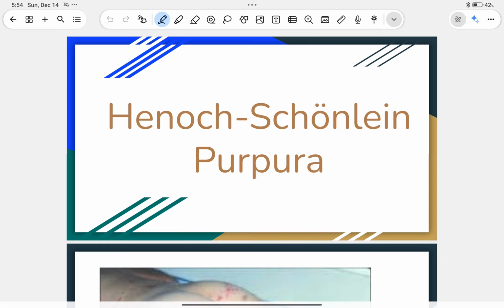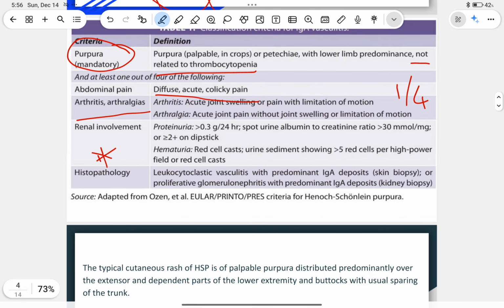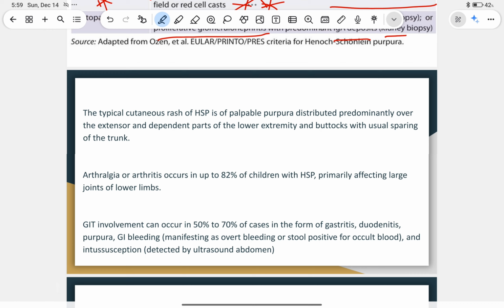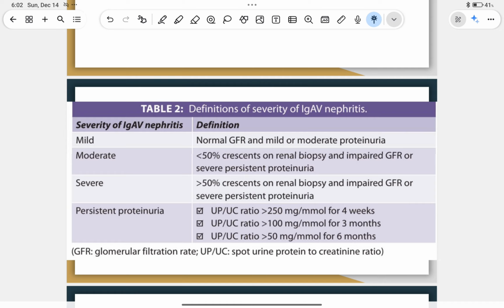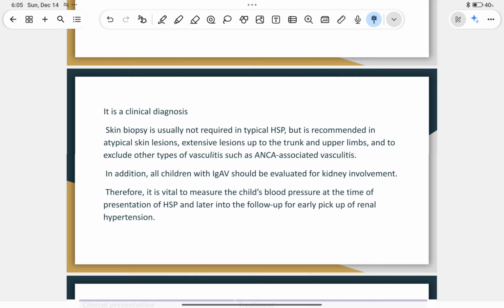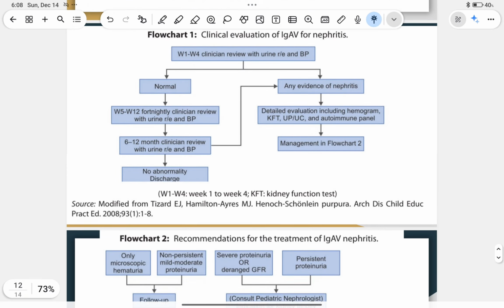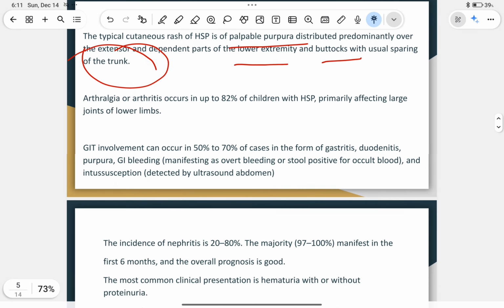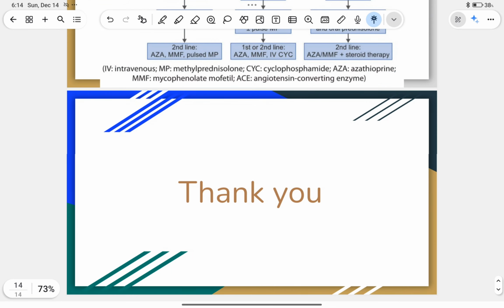Henoch–Schönlein Purpura in Children – Made Easy for Exams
This video provides a simplified, exam-focused overview of Henoch–Schönlein Purpura (HSP) in children. It covers etiology, pathogenesis, clinical features, diagnostic criteria, investigations, differential diagnosis, management, and complications—especially renal involvement. Key points are explained in a clear, structured manner to help medical students, interns, and pediatric postgraduates understand and revise HSP efficiently for exams and clinical practice.